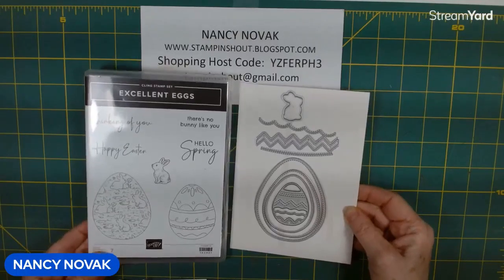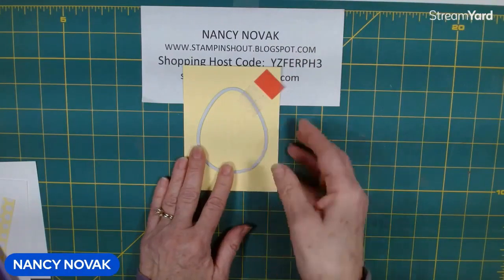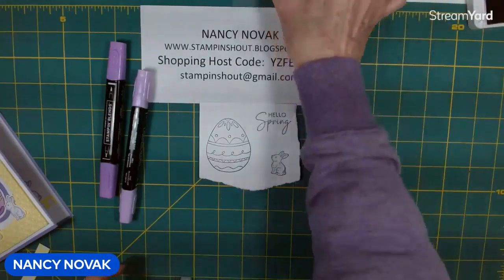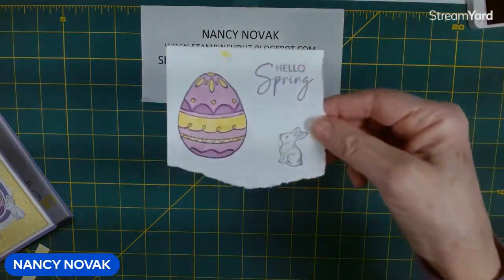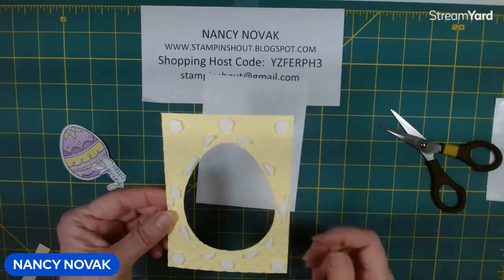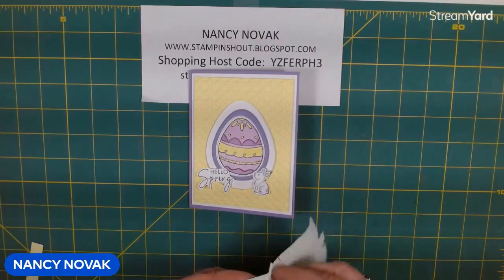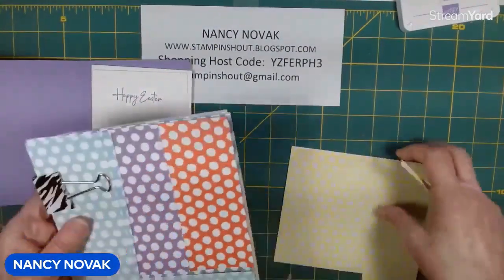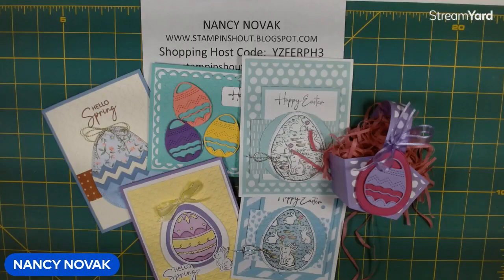Bright Lemon Lolly Easter Card with the Excellent Egg Bundle!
Today, we're crafting a bright and cheerful Easter card featuring the Excellent Egg Bundle.

Watch as we create a vibrant lemon lolly background, textured with the Cane Weave EF, and add a colorful Easter egg scene.

The 'Hello Spring' sentiment, accompanied by a cute little bunny, adds the perfect touch to welcome the season.

Join us for this delightful Easter card tutorial and get ready to add some springtime joy to your crafting!

💌Learn step-by-step as we craft together.

 🌟ALL NEW VIDEOS WEEKDAYS AT 7:00 PM EST! 🌟
My DIY videos are always short.  I do the fast forwarding for you. :)

🎉HOST CODE: YZFERPH3

Subtles 6" X 6" (15.2 X 15.2 Cm) Designer Series Paper [161644] $12.50

👉BLOG: for more pictures and a list of Supplies & Shopping